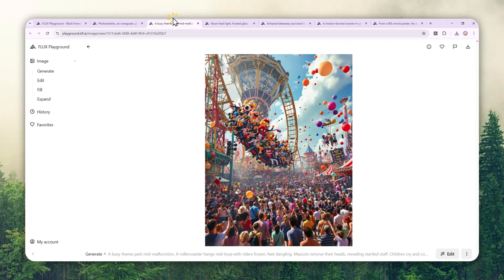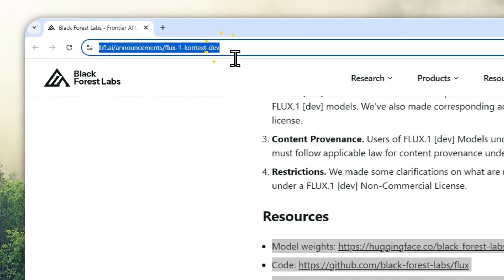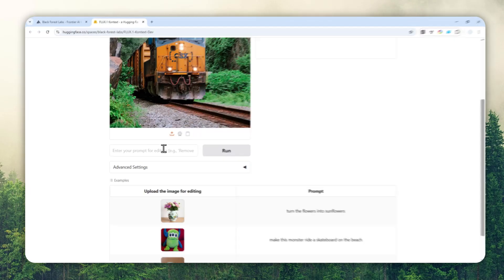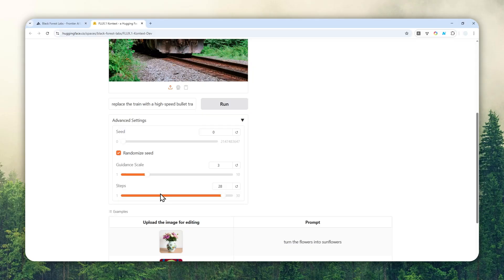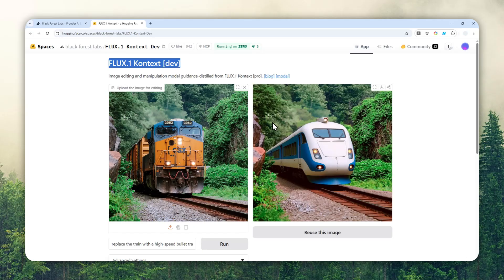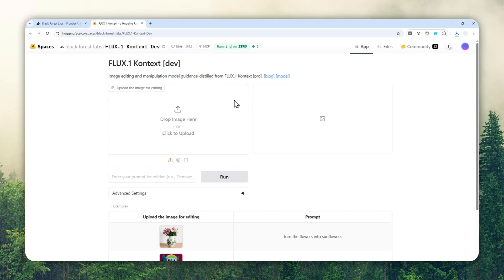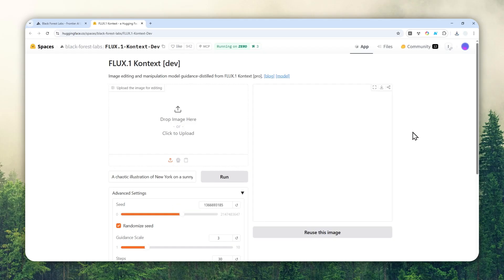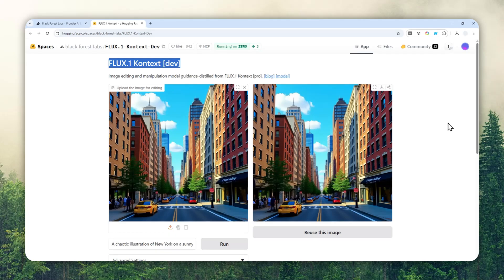How to Use Flux.1 Kontext [DEV] Completely FREE on Your Browser - Best Open-Source AI Image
👉  In this video, I will show you how to access and use the powerful Flux.1 Kontext DEV model completely free through your web browser without any downloads or installations, featuring advanced AI image editing capabilities like character consistency, local editing, style transfer, and text manipulation that rivals proprietary tools like Photoshop's generative fill, making it perfect for creators, designers, digital artists, content creators, social media managers, and anyone looking for free AI image generation and editing tools with open-source flexibility and professional-quality results.